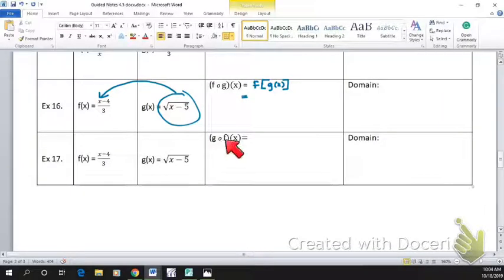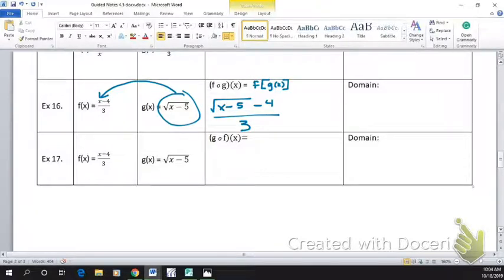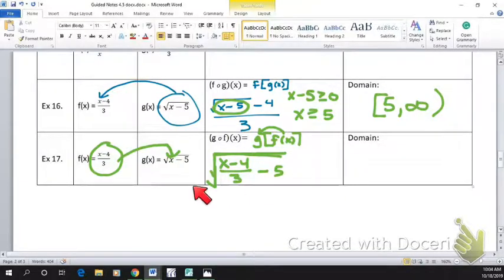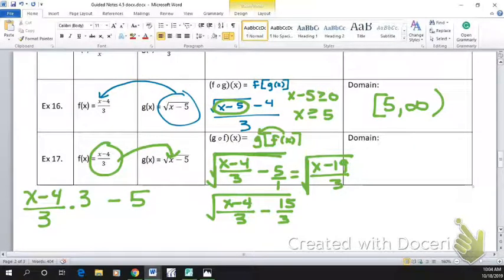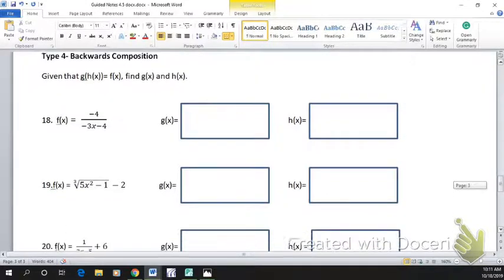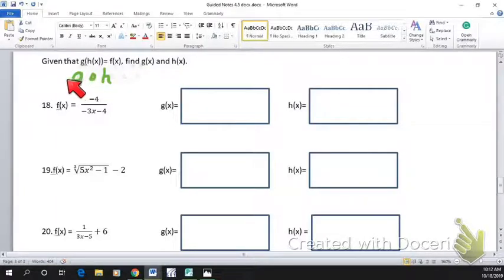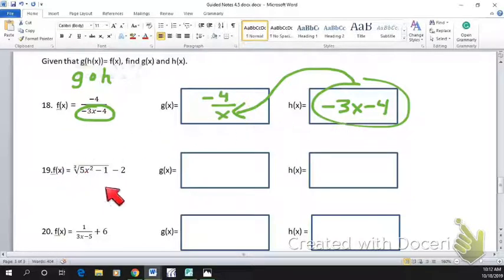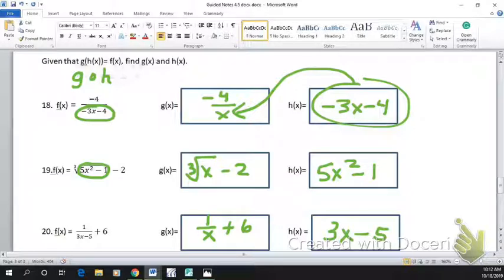4 5 part 2